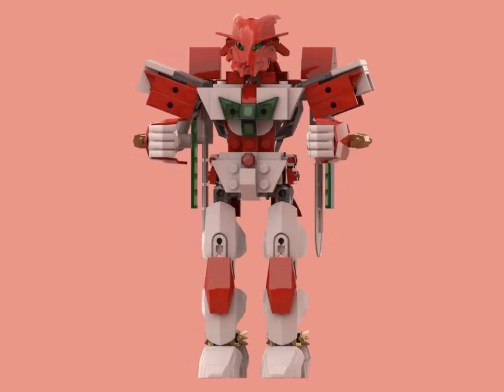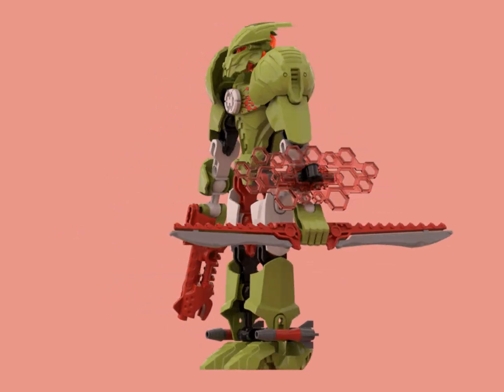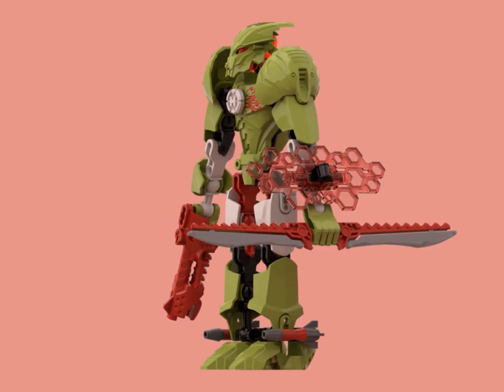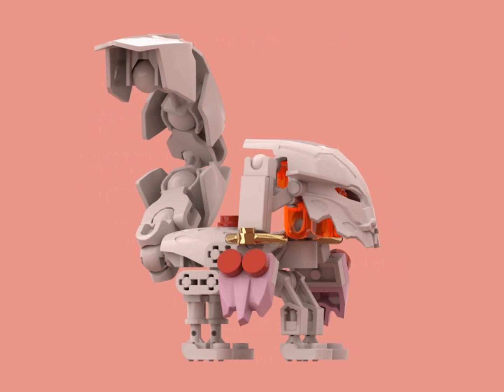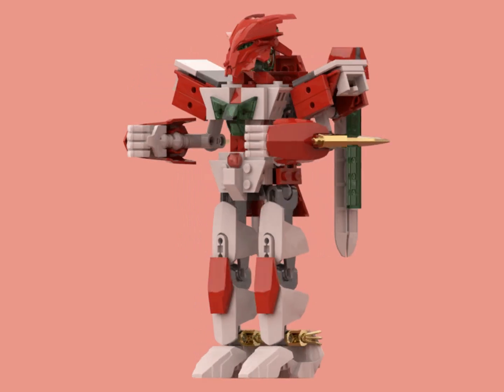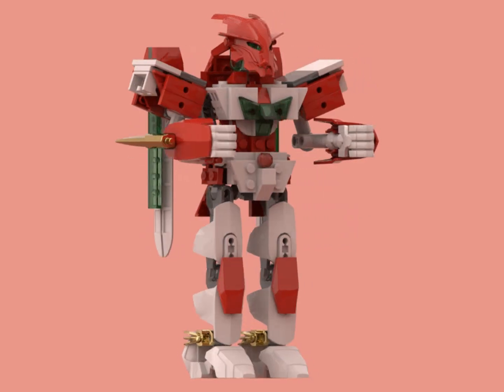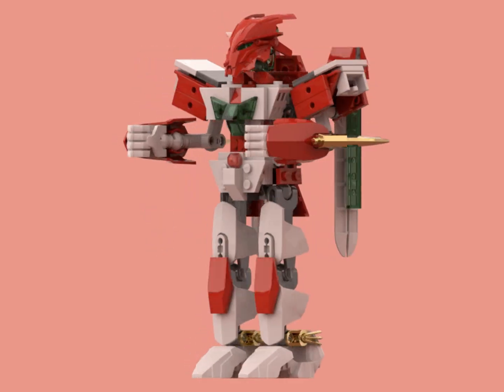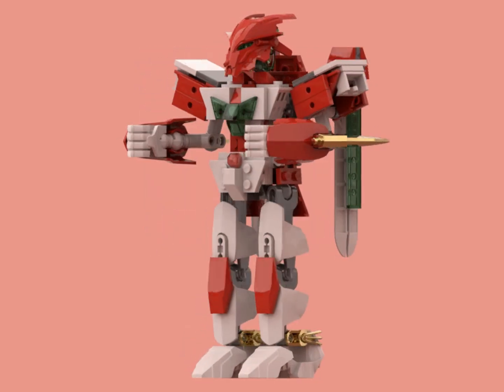How Fast Should 360 Spins Be?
How fast should the gifs be? I've gotten a lot of complaints that the gifs are too fast over the years, so I wanted to ask you guys.
Special thanks to @GUSTAVO.H.O.F.